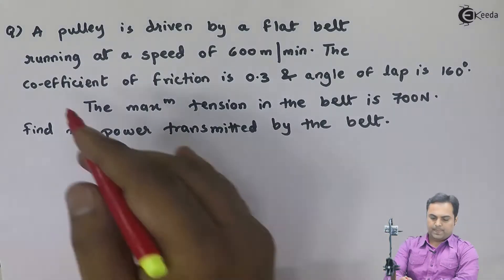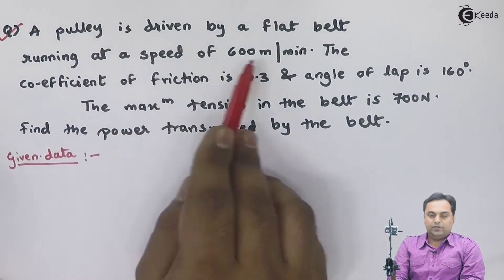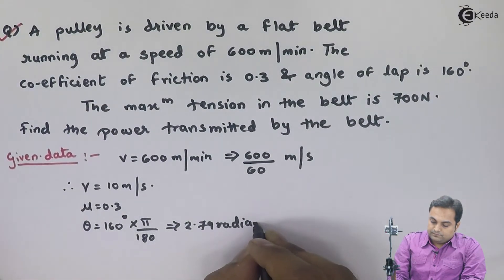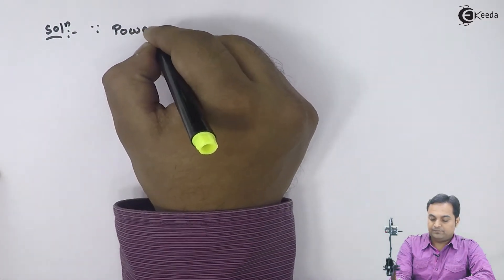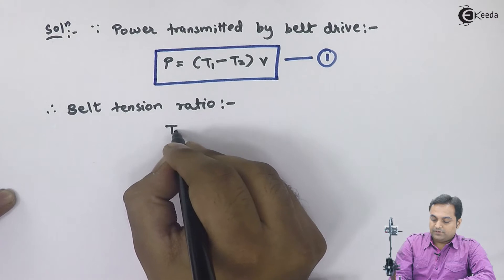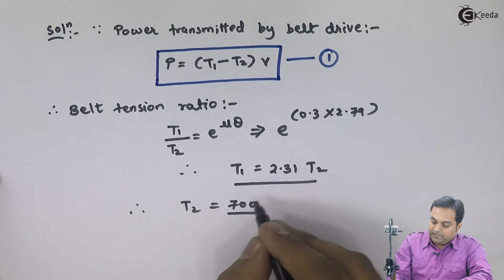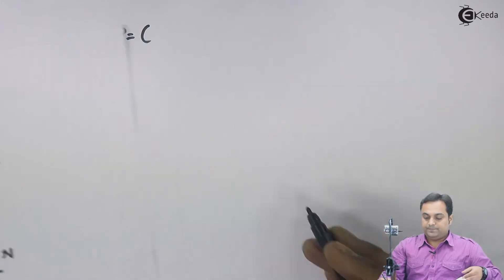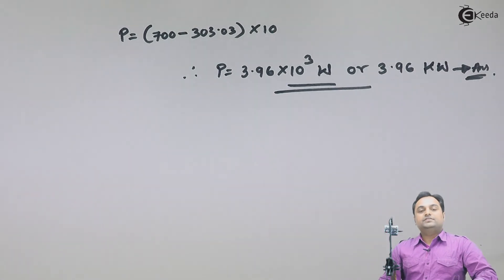Problem 5 Based on Belt Drive - Power Transmission - Theory of Machine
Problem 5 Based on Belt Drive Video Lecture from Chapter Power Transmission  in Theory of Machine for Mechanical Engineering Students.

Watch Previous Videos of Chapter Power Transmission :-

Happy Learning : )